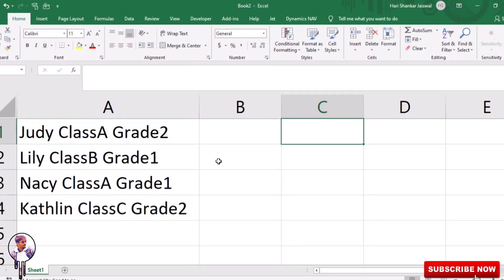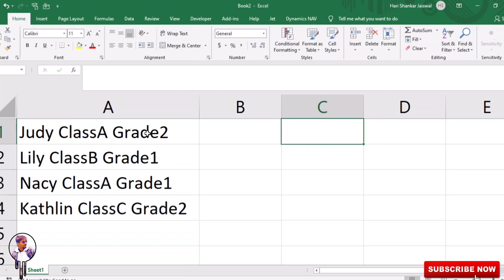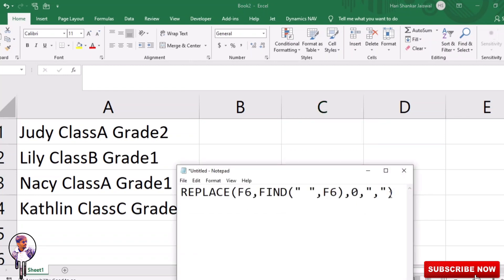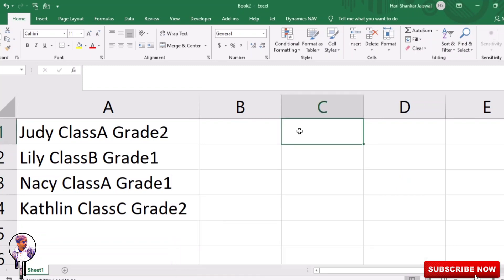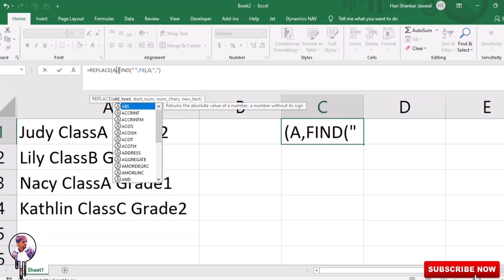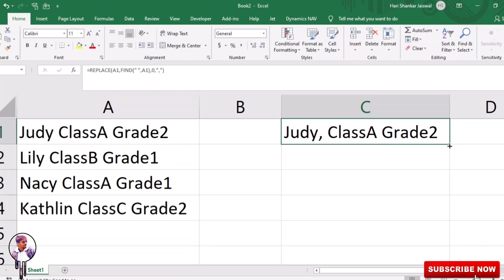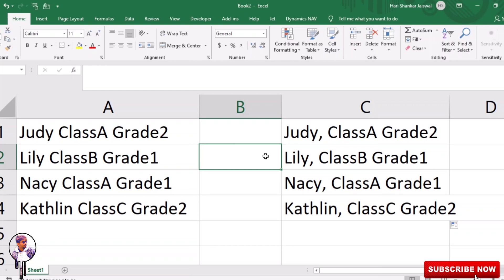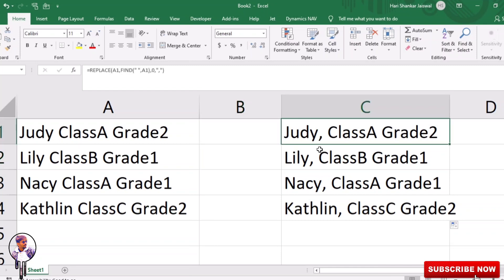How To Add Comma After First Word In Each Cell?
To add comma after the first word in a cell, you can apply one of below formulas
=REPLACE(A1,FIND(" ",A1),0,",")

Note: In above formulas, A1 is the cell you want to add comma after the first word, you can change it as you need.

What about your opinions? tell me in comment.

About this Queries:
how to add comma in excel between names,excel sheet add comma to end of cell,insert comma after every character excel,excel add character to end of each cell,add comma after each line,how to add comma after first word in excel